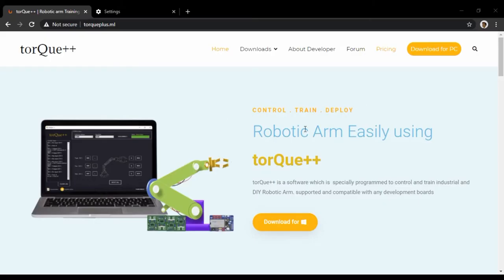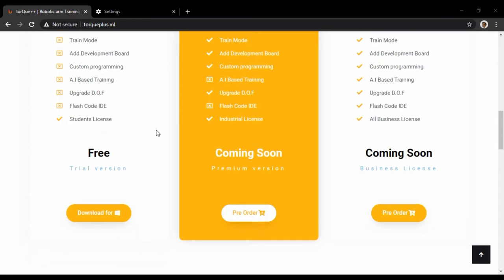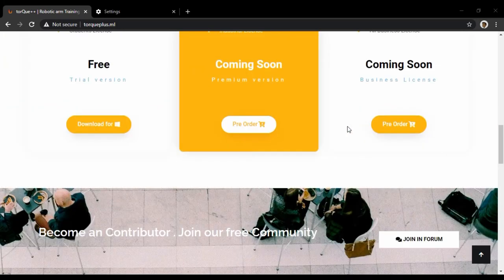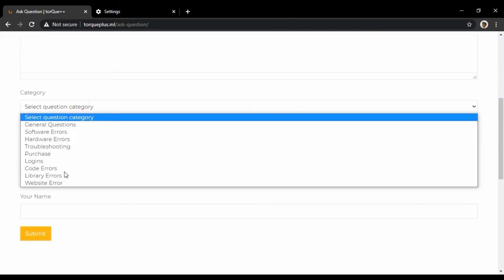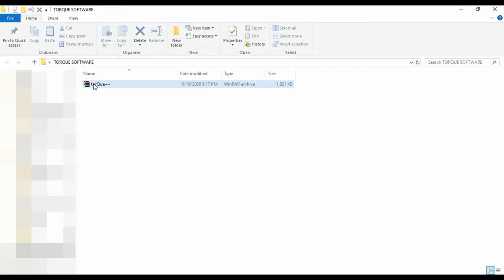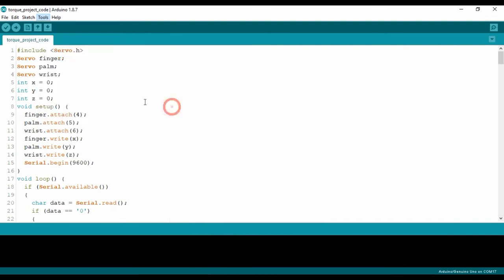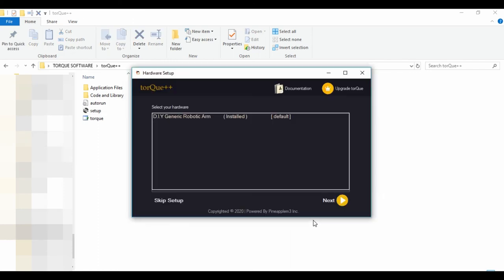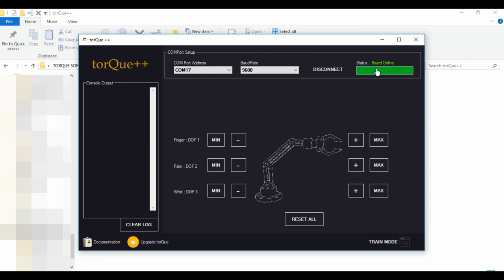torQue++ Software tool Beta version Release Decoding | Part 1